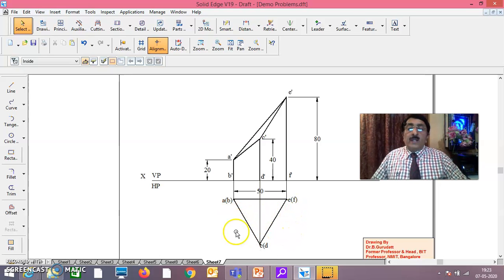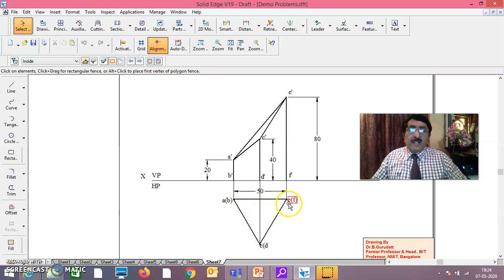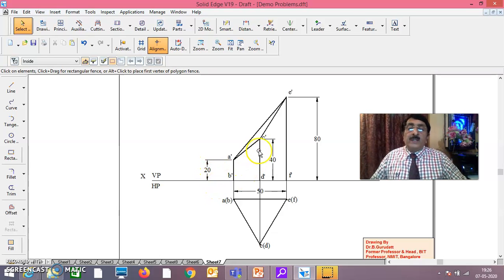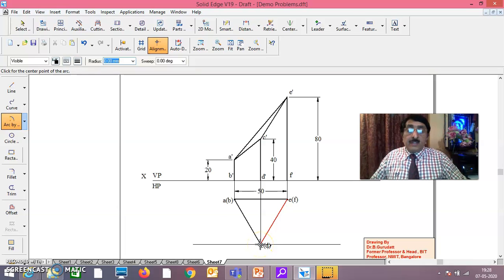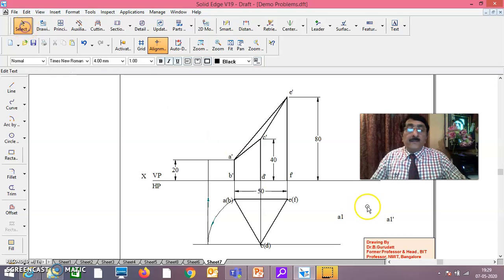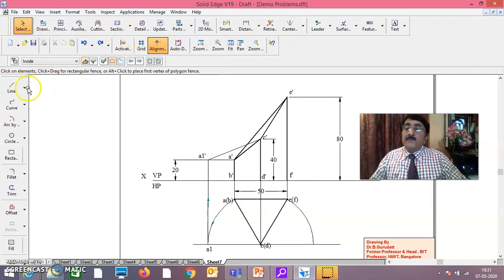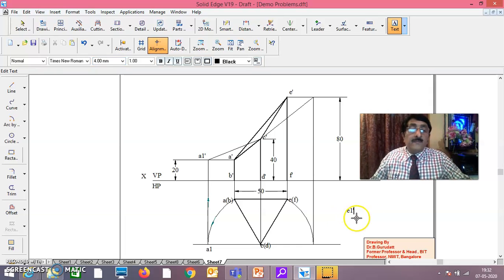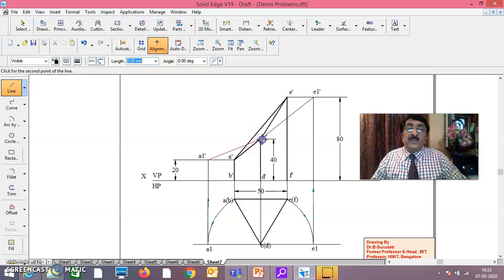Application Of Lines - Demo -Vertical Poles Problems Cont -Session 2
The students have understood the concepts of Application of Lines under different sessions of it. Now the focus is only on doing some of those Problems using Solid Edge Software. Here the students will know how to make initial settings for dimensioning, Setting of A4 size sheets, Significance of Maintain relationship, Alignment Indicator and Intellisketch and so on. They also learn about drawing of lines , arcs , Text and learn  about smart dimensioning of lines and their angles.
In the present Problem, Demonstration of standard Three Vertical Poles of different lengths under application of lines has been done. This is a good problem for demonstration as most of the commands of Solid Edge are used here at the same time students can solve any problem in application of lines using Solid Edge if he understands this Three Vertical Pole Problems  solving using Solid Edge software.